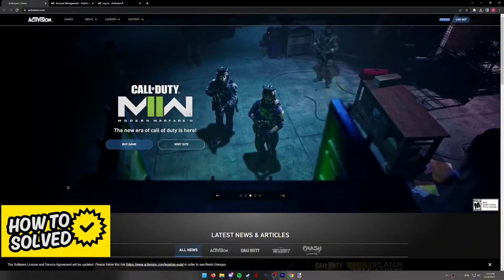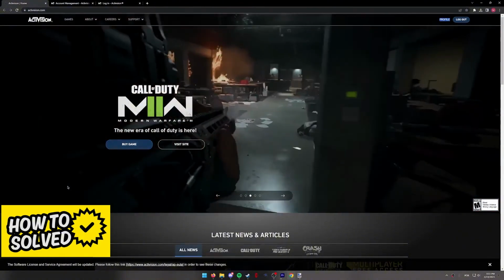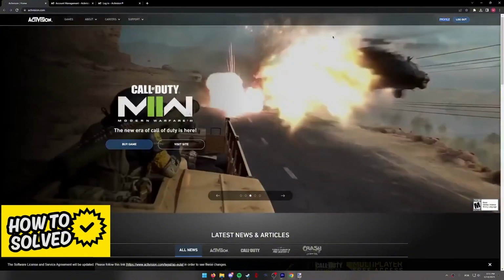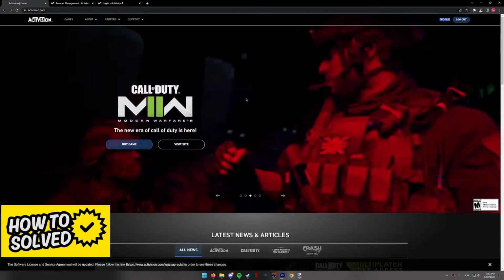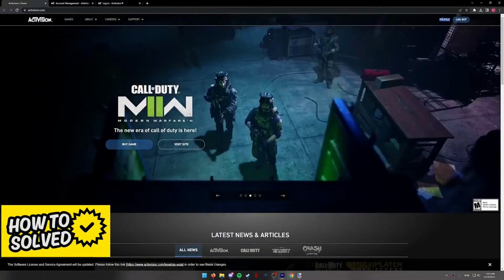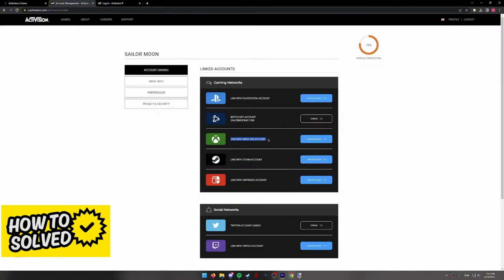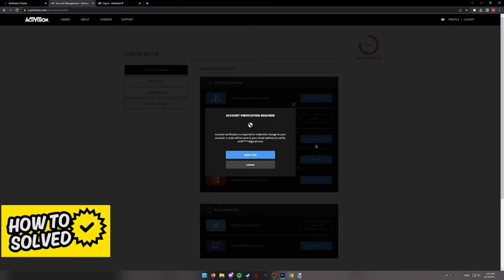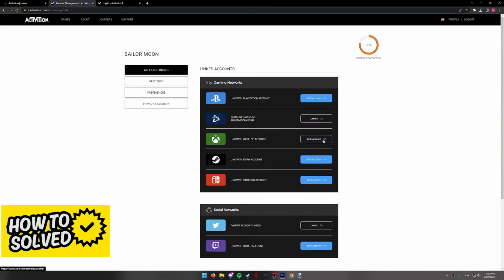[Easy Guide] How To Log Out of Call of Duty Account on Xbox 2025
In this video I will show you [Easy Guide] How To Log Out of Call of Duty Account on Xbox 2025